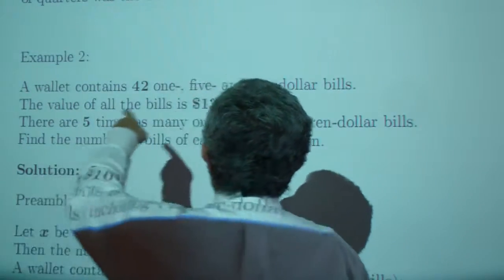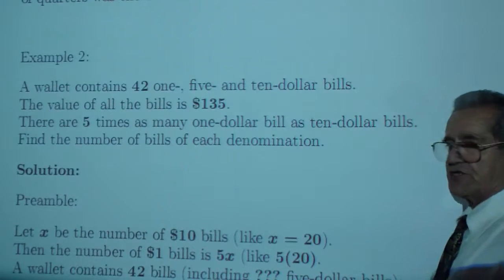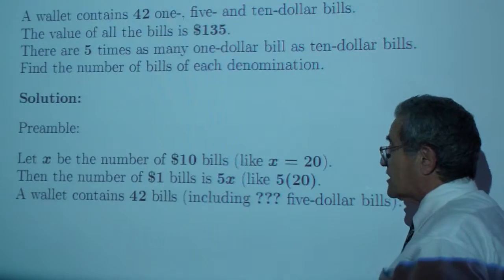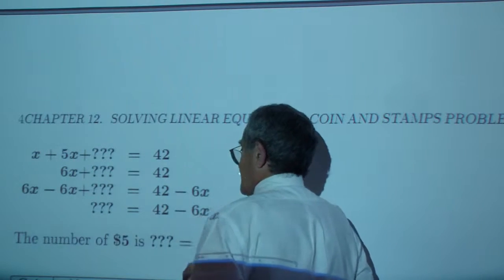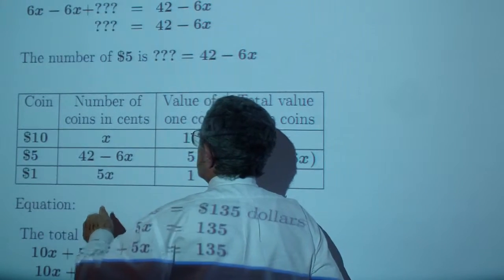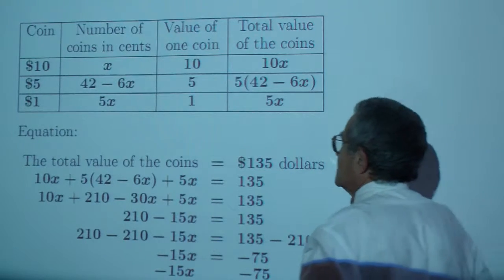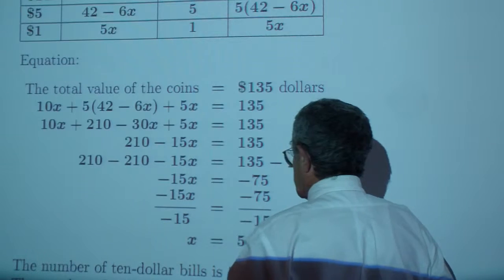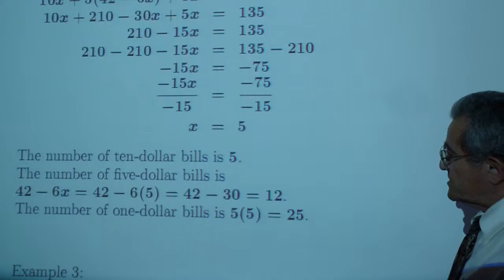Beginning Algebra Chapter 12 Part 2/4 Professor Feiner